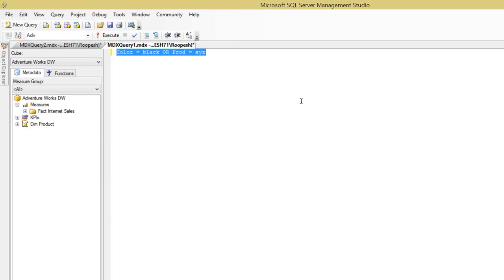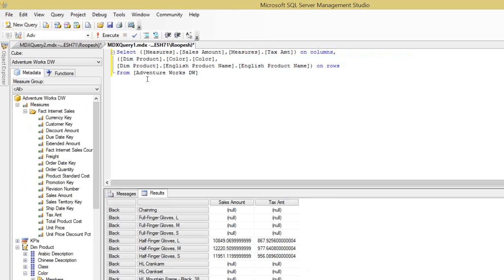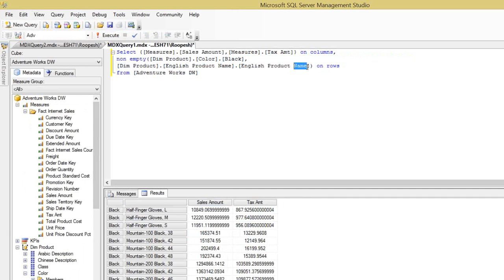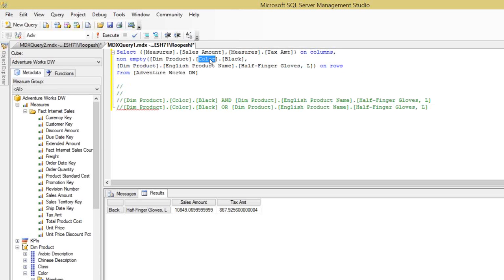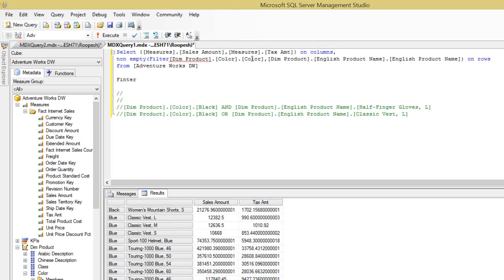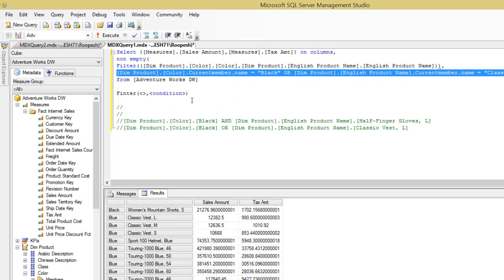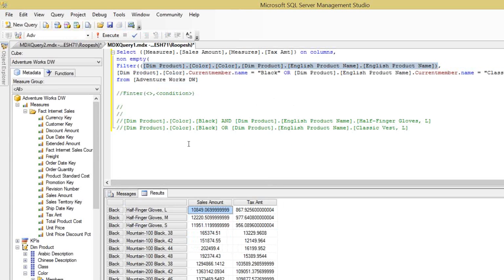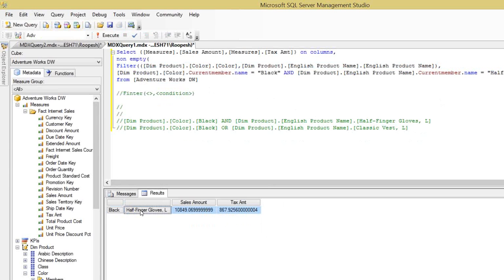How to implement OR condition in MDX